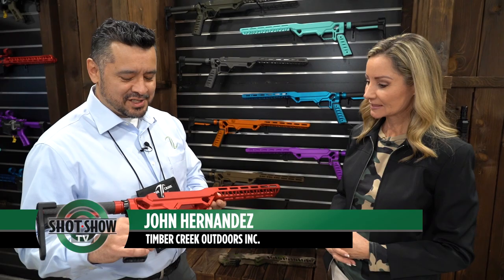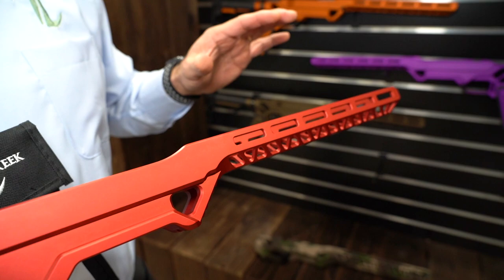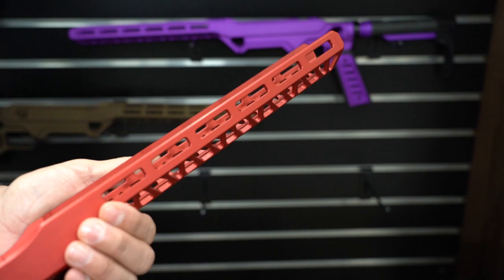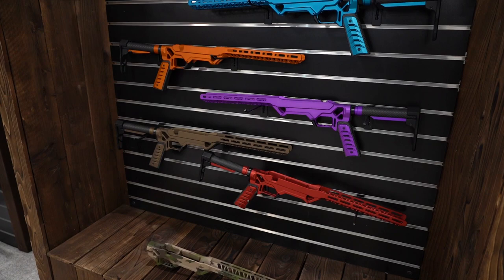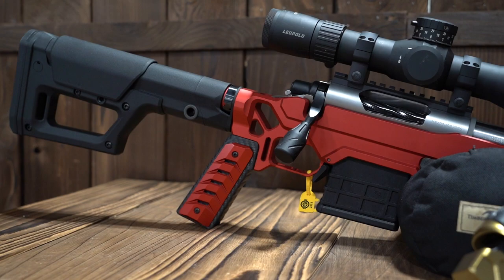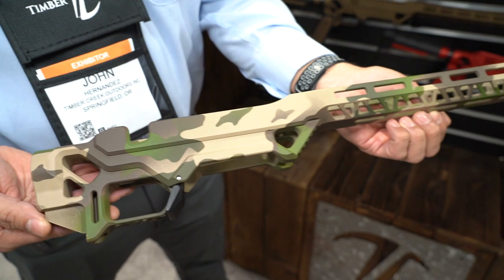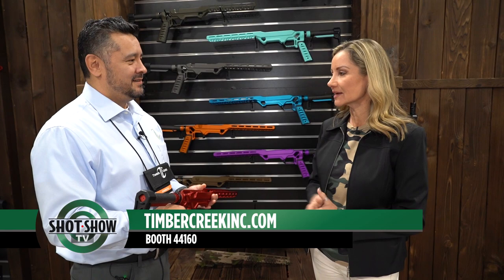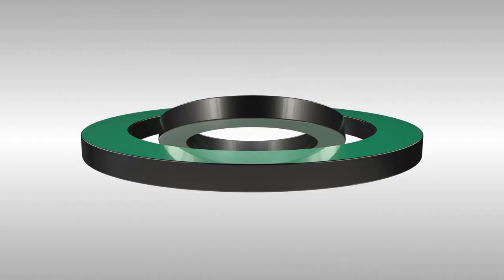Timber Creek Outdoors - SHOT Show Product Spotlight | SHOT Show 2023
SHOT Show Product Spotlight: Amy Sweezey visits the Timber Creek Outdoors booth (Number 44160) to look at their new line of rifle chasis. For more, be sure to visit Timber Creek Outdoors